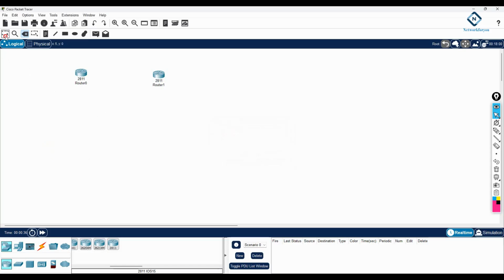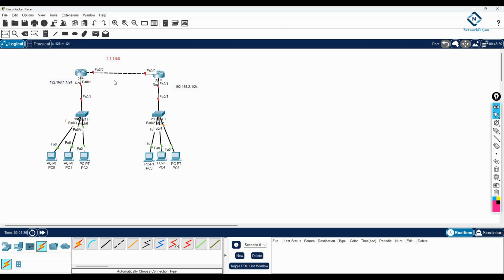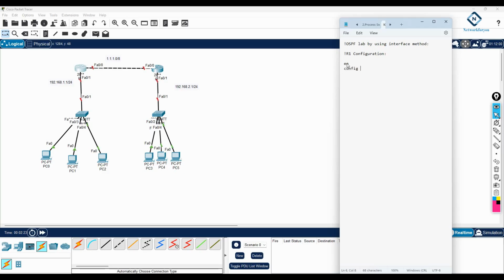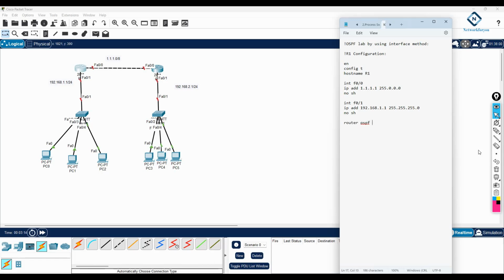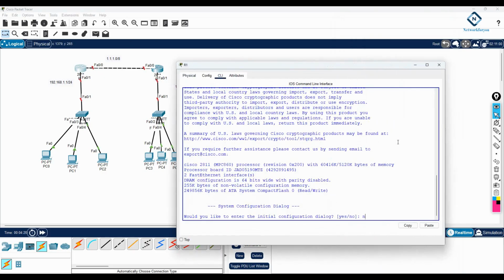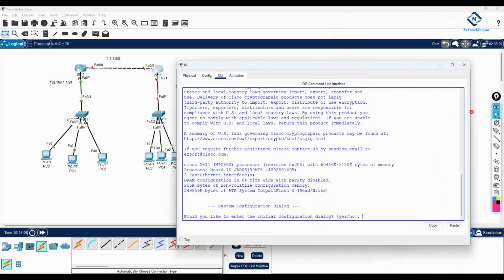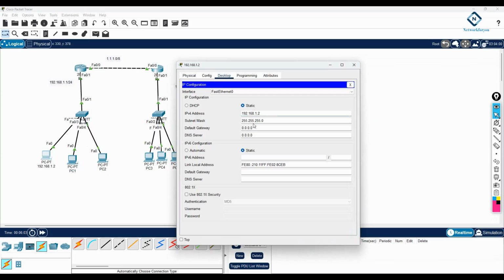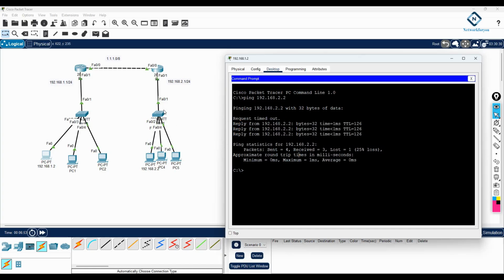How to Enable OSPF by using Interface Method lab in CISCO Packet Tracer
Hello Everyone,

In this video we are going to discuss How to Enable OSPF by using Interface Method lab in CISCO Packet Tracer.
Thanks.

About us:
Thanks